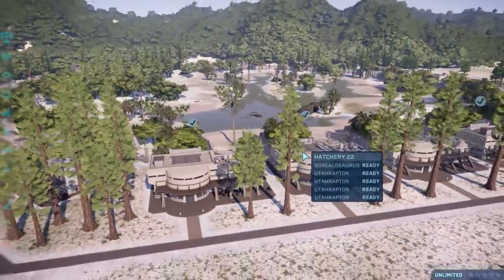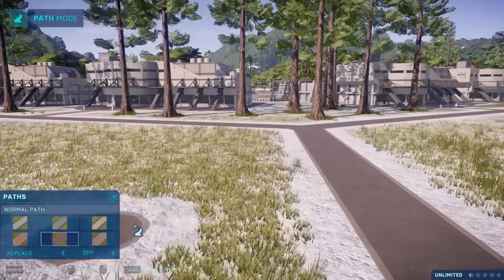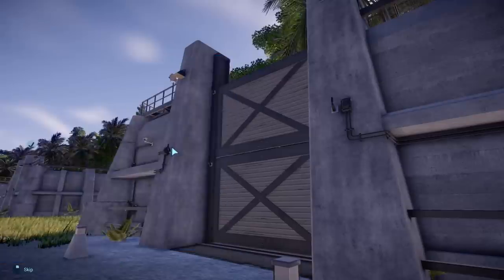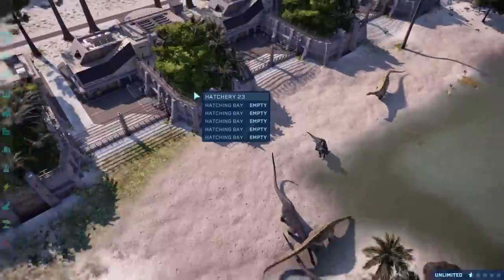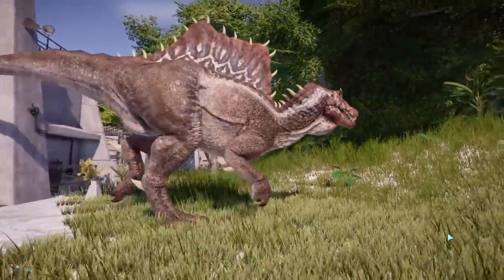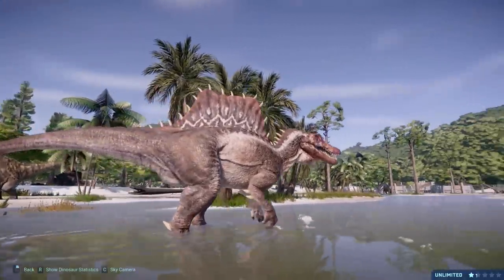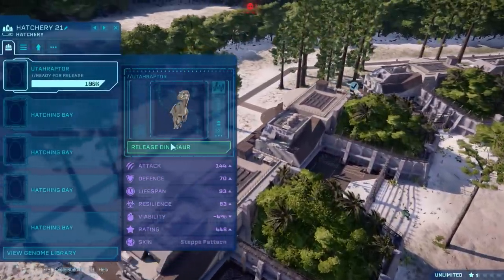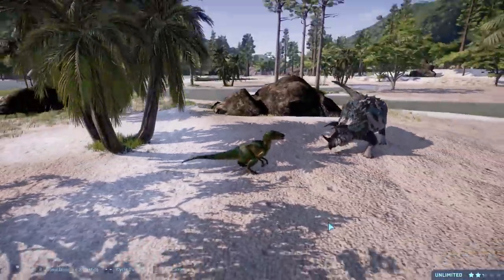A NEW DINO MOD PACK!!! - Jurassic World Evolution Modded Series | Ep14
While we wait for an undertimable amount of time for an Update for Jurassic World: Evolution the modding community has been busy working away.